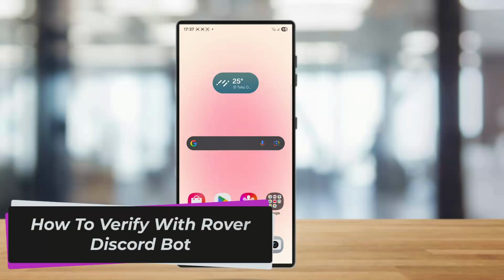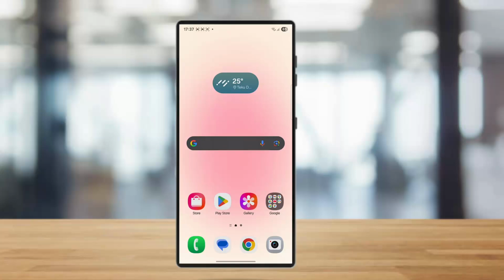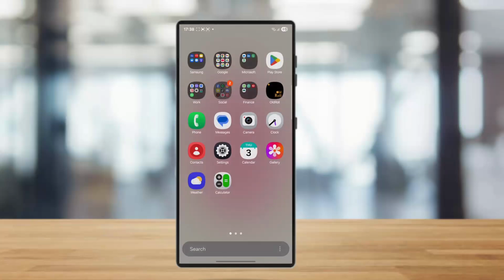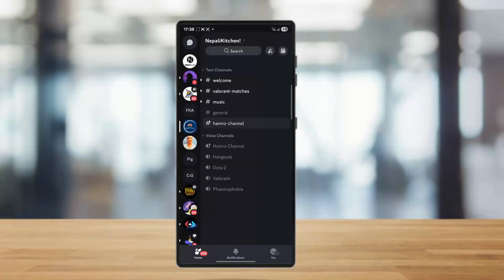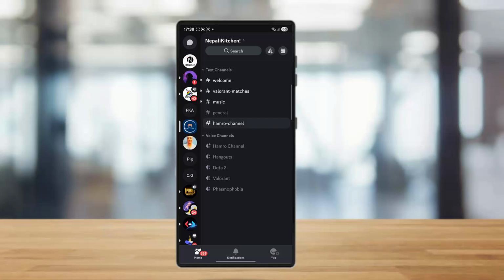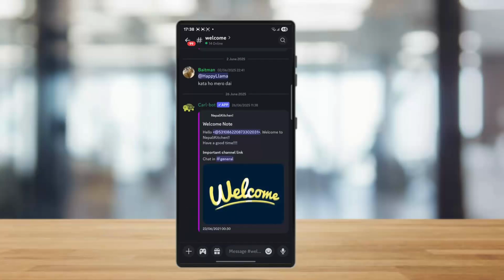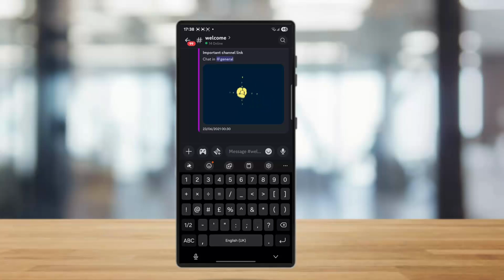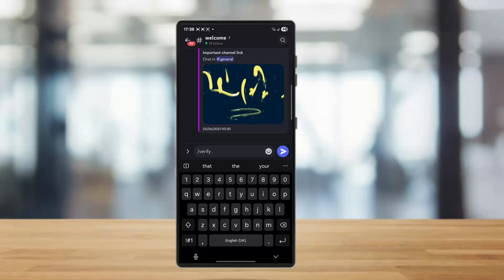How To Verify With Rover Discord Bot !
Today in this video, we are going to discuss how to verify with Rover on Discord. Without wasting much of our time, let’s get straight into the video. Verifying with Rover helps keep your server secure and ensures members are properly authenticated.

First, make sure that Rover is installed and properly configured on your Discord server. Ensure the Rover bot is invited and has the necessary permissions to manage channels and assign roles.

Next, set up a verify channel and configure the welcome message commands so that new members know how to verify themselves. Proper configuration ensures a smooth verification process for everyone.

To start verification, type the /verify command in the designated verification channel or any channel where Rover is active. You will then need to link your Roblox account. Rover will provide instructions and a link to their website to authorize the connection.

Follow the prompts to log in with your Discord account and complete the verification process. Once verified, Rover will update your Discord nickname and assign roles as configured in your server settings. I hope you found this video helpful. We will be back with more informative videos.